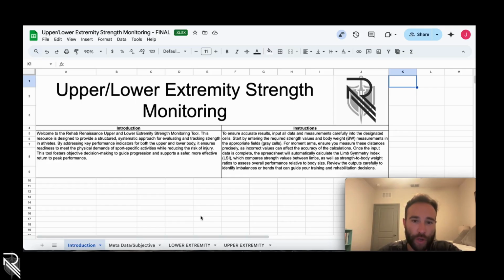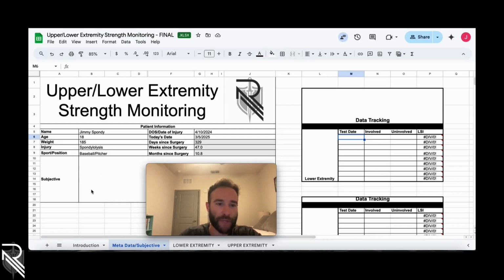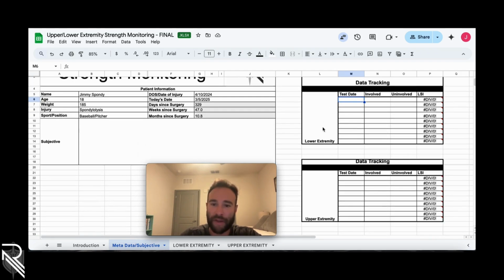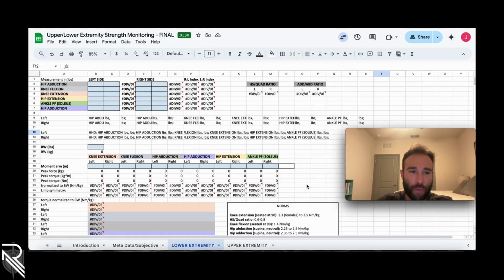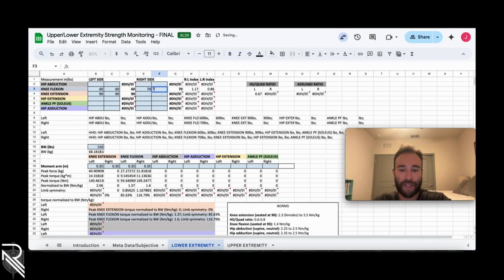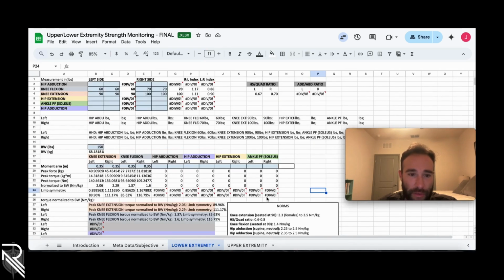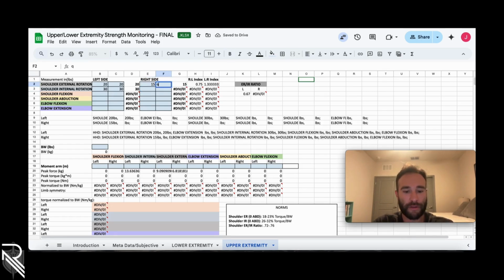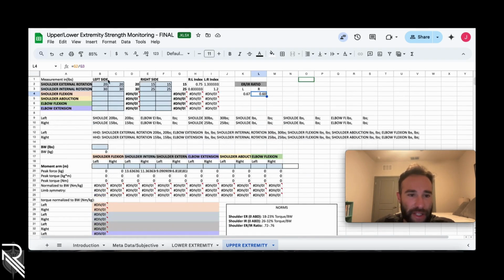Upper & Lower Extremity Strength Monitoring Template - Instructional Video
📊 Strength Monitoring Template – Track Rehab & Performance with Data-Driven Decisions

Too many clinicians still rely on Manual Muscle Tests (MMTs) for return-to-play decisions, despite their subjectivity and lack of precision. It’s time to upgrade your rehab and performance assessments with objective strength tracking.

📌 Step-by-step written & video instructions for implementation
📌 Strength data tracking logs for serial monitoring
📌 Upper & lower extremity strength templates
📌 Normative data for comparison
📌 Special exclusive bonuses available only inside the template!

With this tool, you’ll eliminate guesswork, track progress effectively, and make data-driven return-to-play decisions.